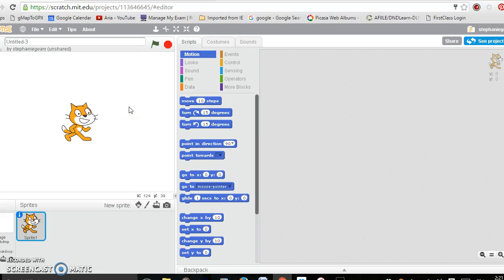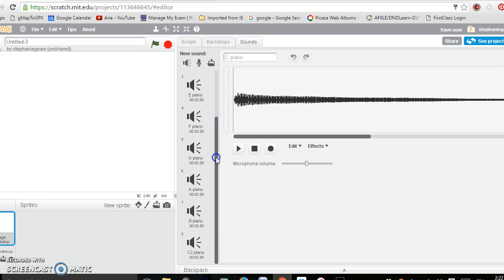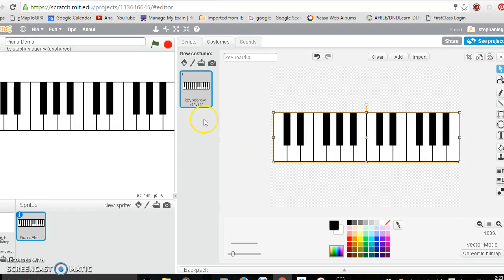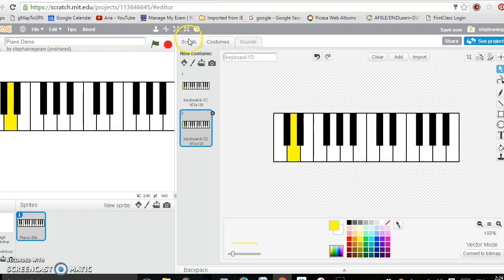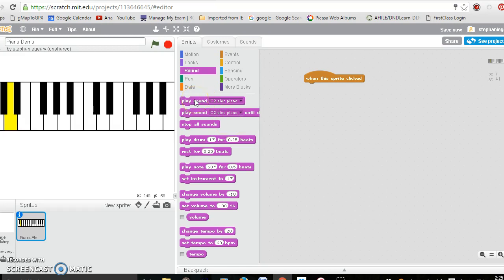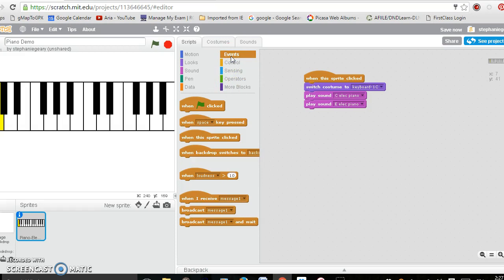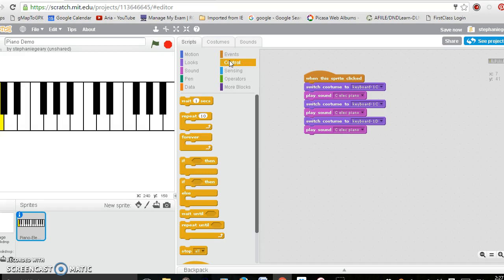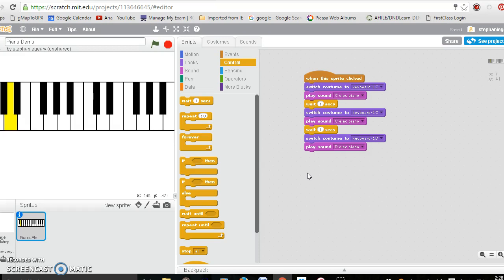How to use Scratch in order to make a piano tutorial